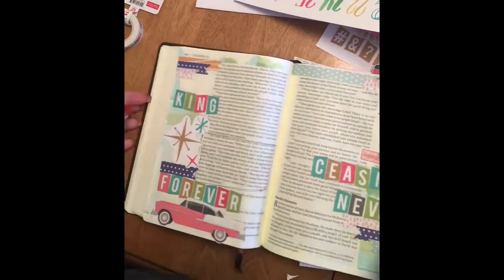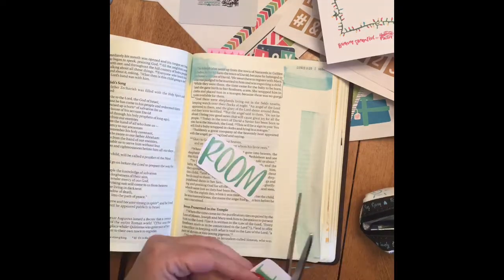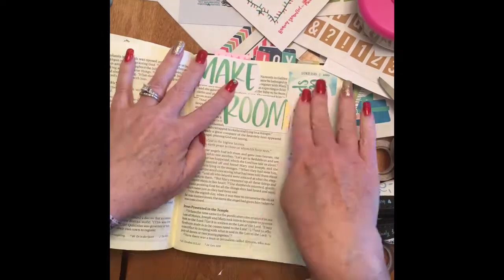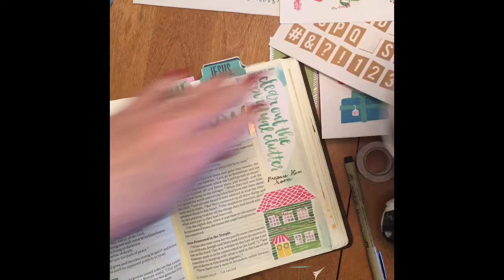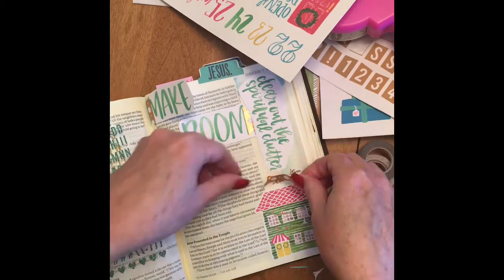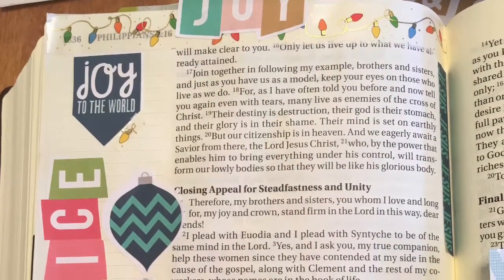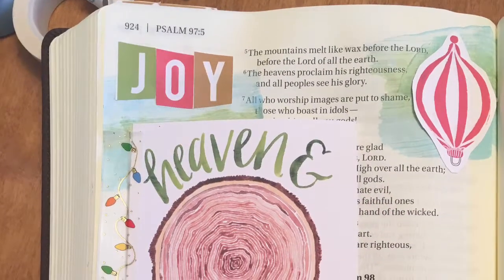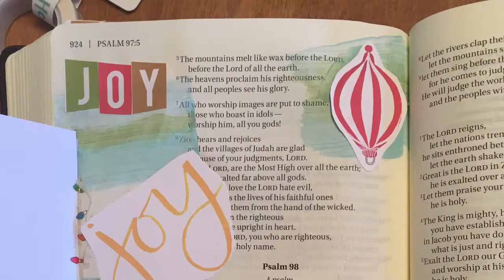Bible Journaling - Joy to the World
Bible Journaling a sermon about the Carol Joy To the World

Here is a link to the Sermon: It is December 10th 2017 (as of the time that I am posting it has not been uploaded but it should be up in a day or so)

All of the printables were purchased from the print and pray shop at Illustrated faith.